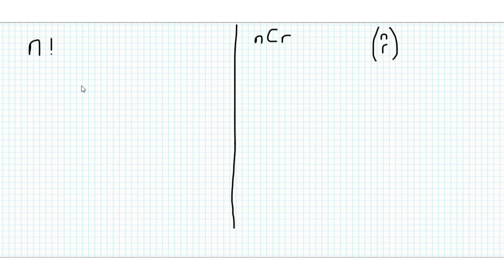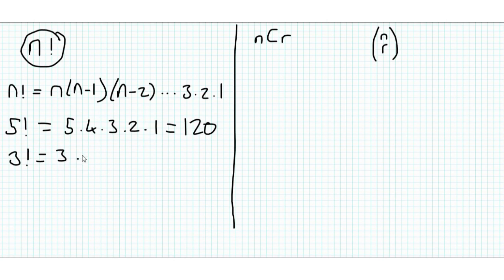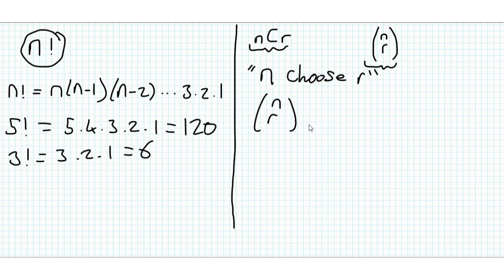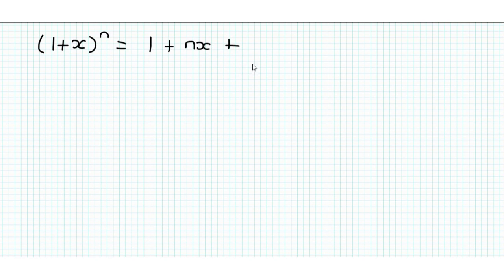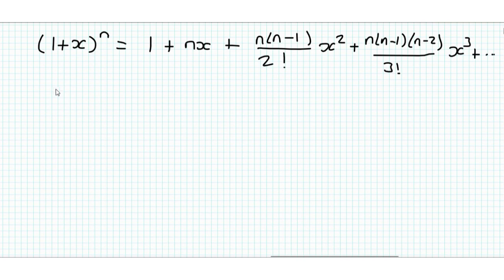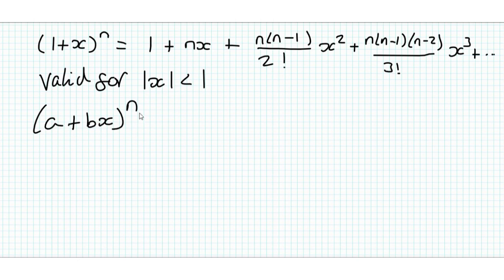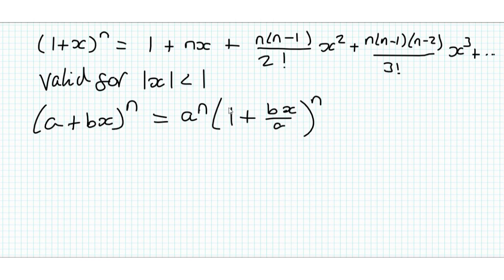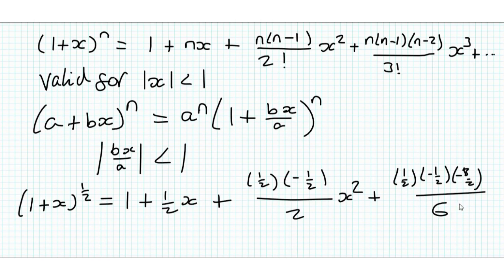What is the binomial expansion for rational and negative n?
First off we define n! and nCr and give some examples for the calculation of each of these quantities.
Then we give the binomial expansion for rational powers of n and negative n. We give the range of x for which the expansion is valid which is often examined.
00:00 - Definition of n!
01:08 - Definition of nCr
02:16 - Binomial expansion for rational n
05:50 - Example of binomial expansion